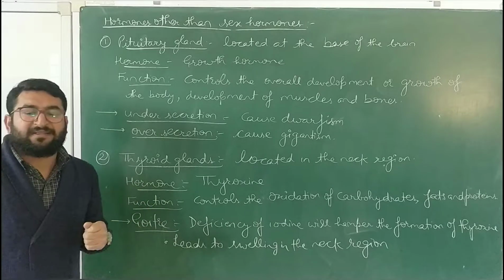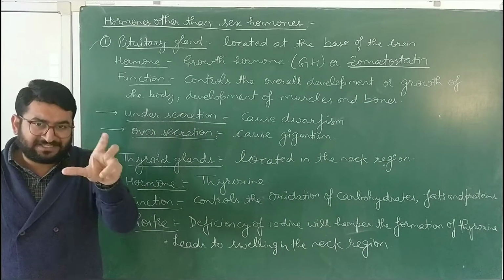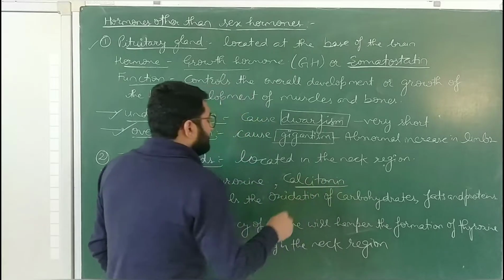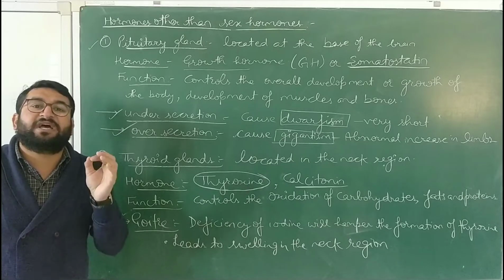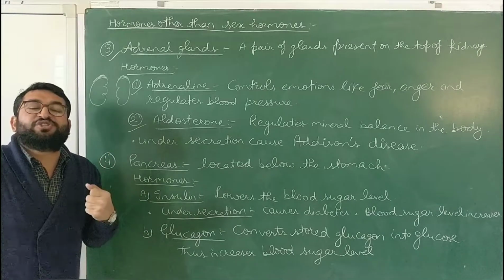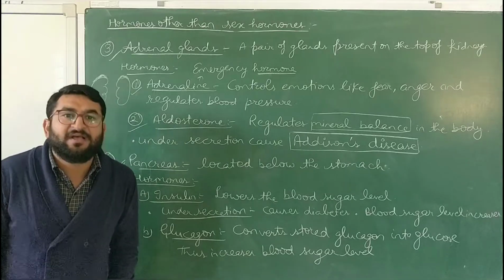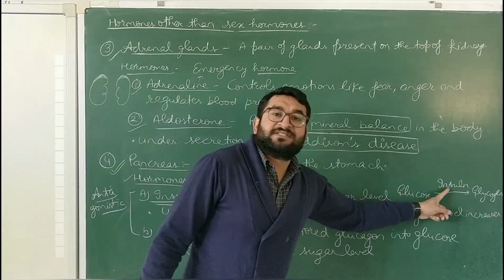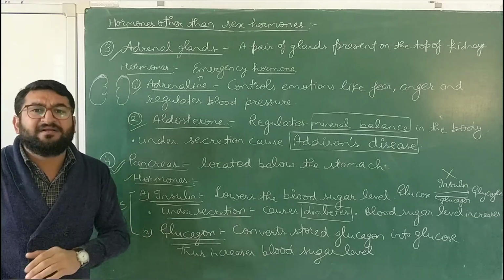Class-8th ch-10 Reaching the age of adolescence (part-6)